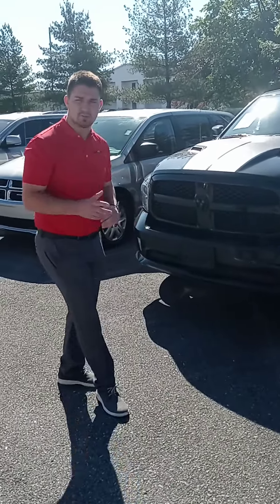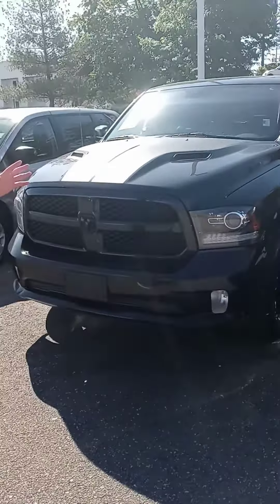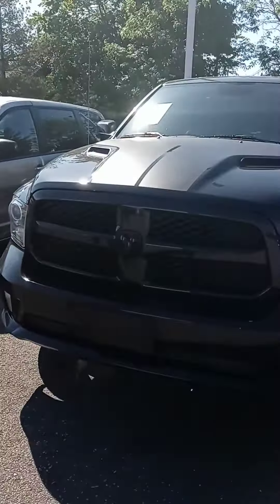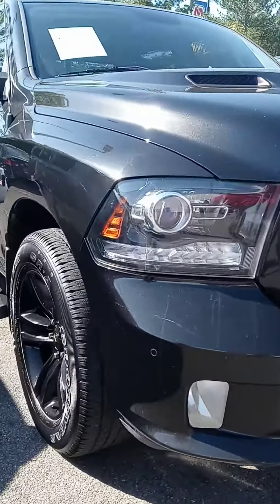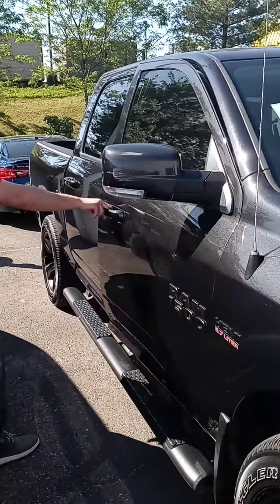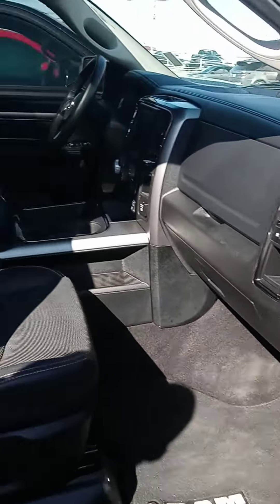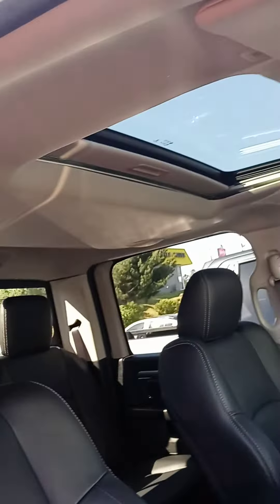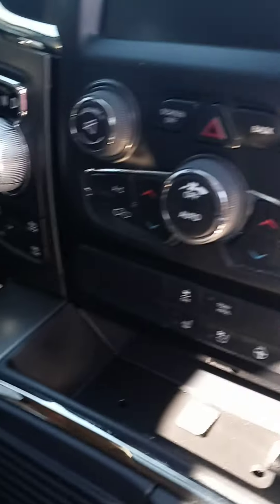Brandon, here's your 2017 Ram at Victory Nissan (with Dalton)